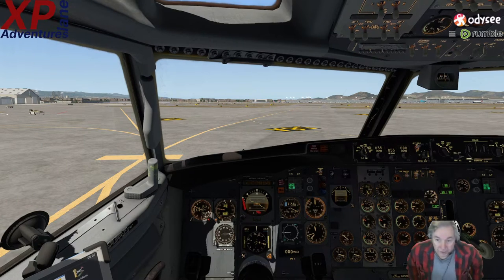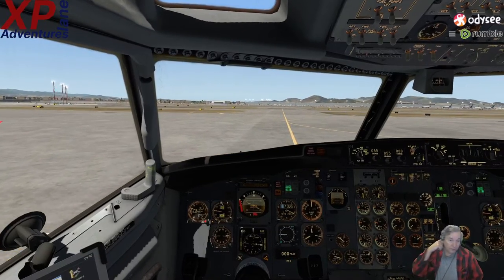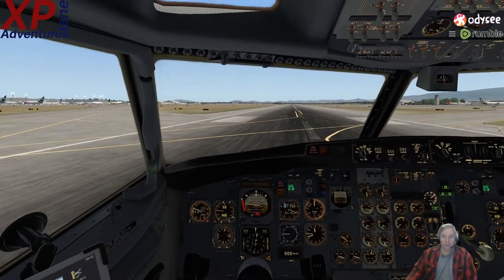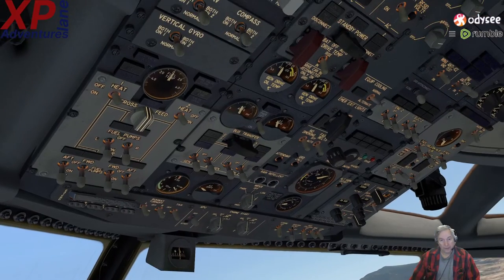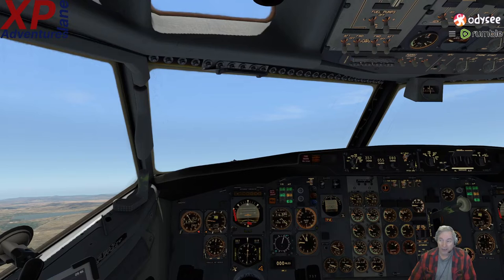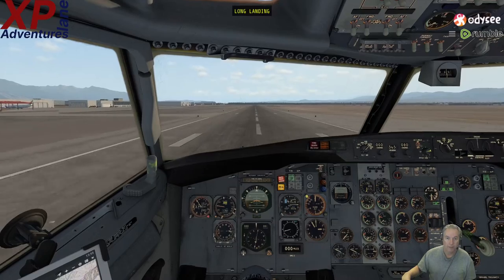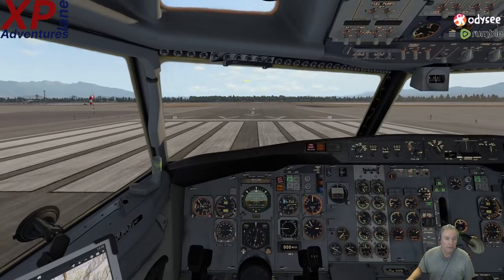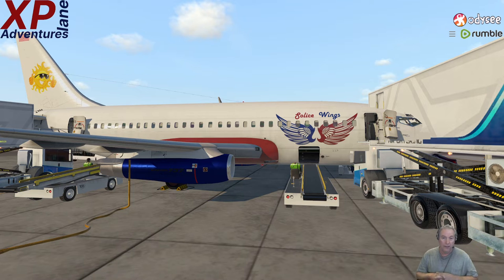X-Plane 11 Adventures: FSA FLT (F) MMMX (T) KSLC featuring Boeing 737-200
Tip Jar links below (most appreciated, & Thank you for your support)
00:00:00​ Intro/Commentary
00:05:03 Takeoff/Climb
00:09:20​ On Approch/Final RWY 17